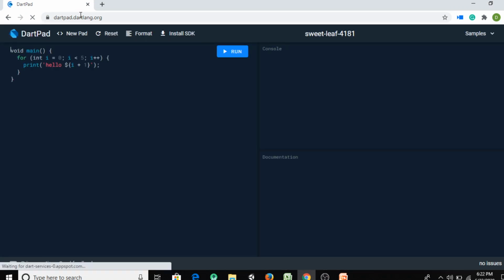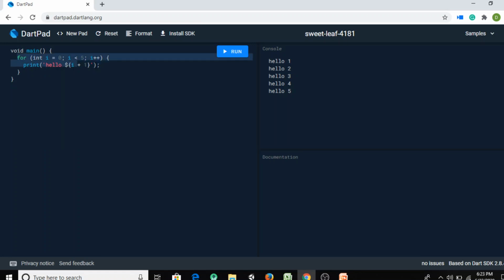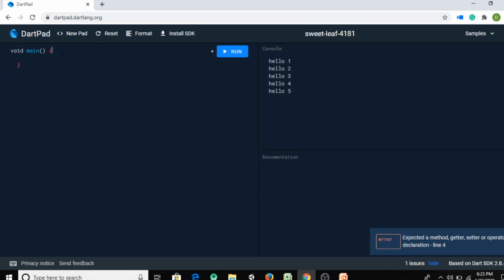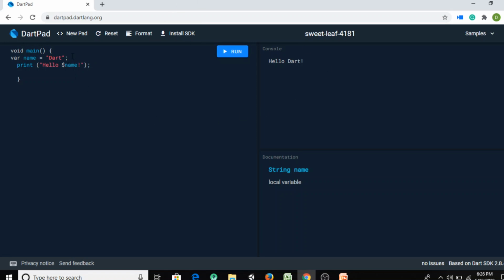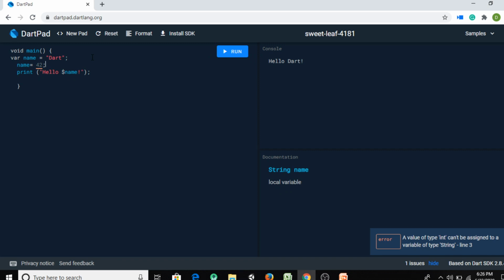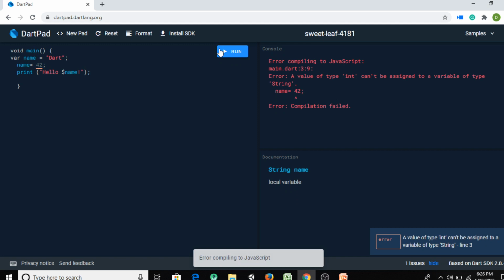#01 Introduction to Flutter & Dart